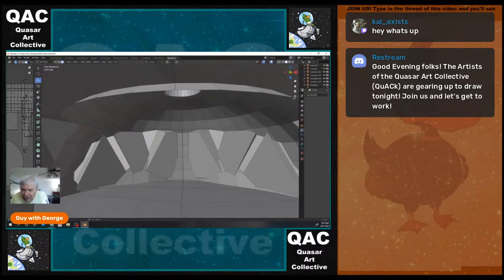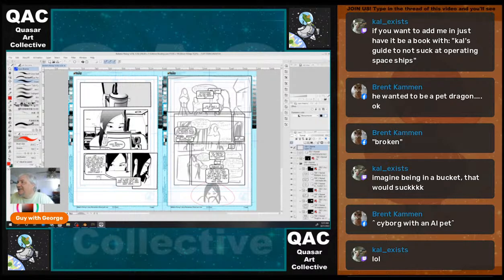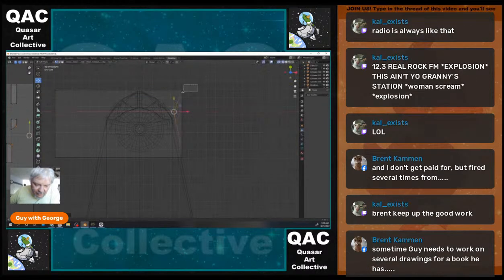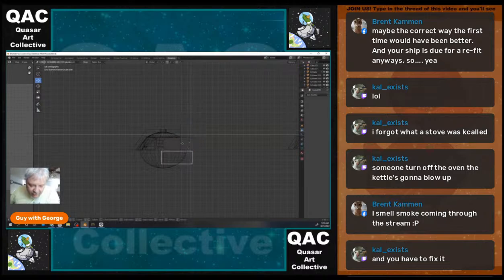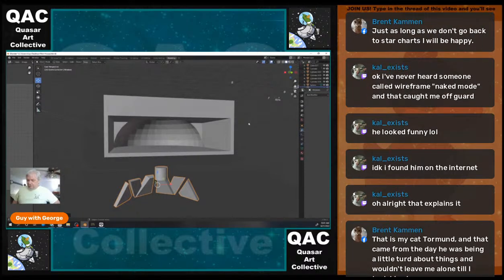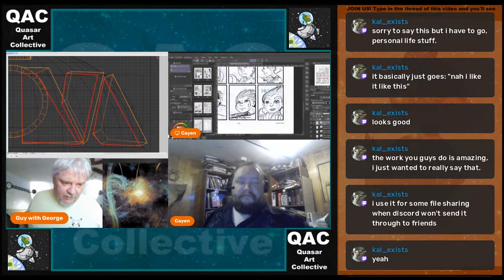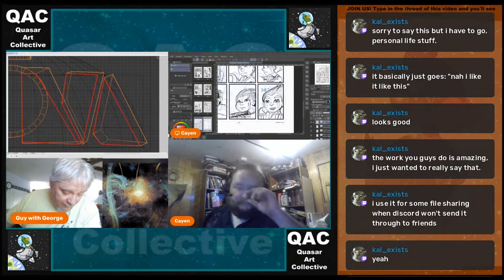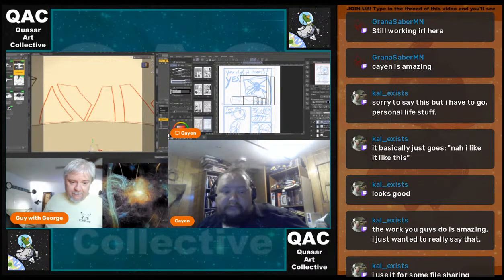To Stream the Impossible Stream